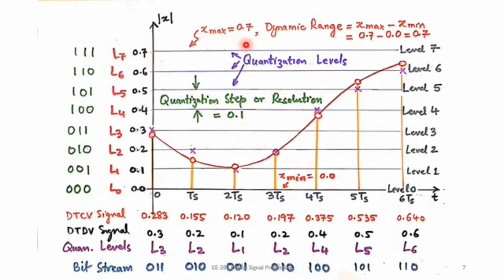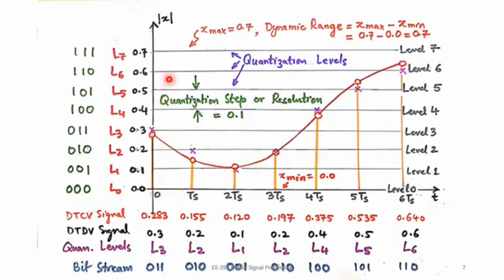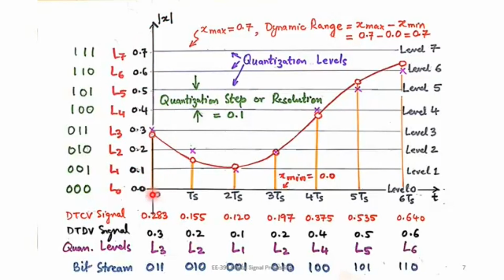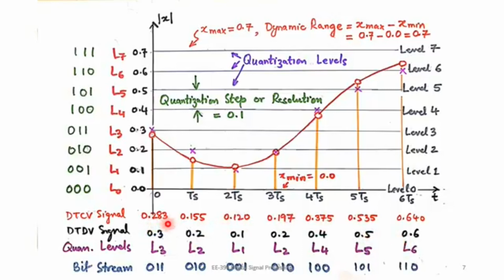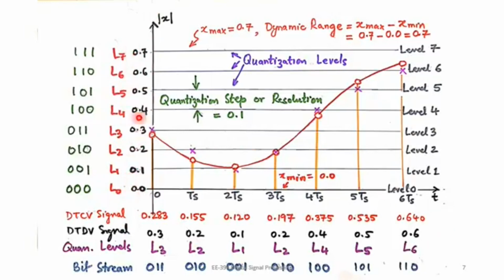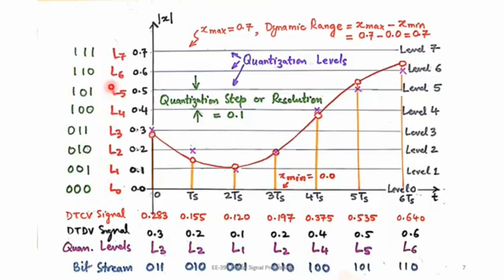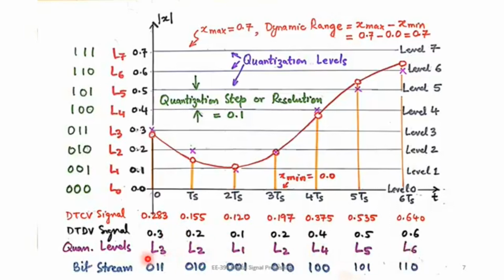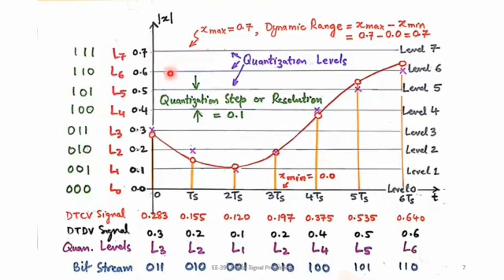Quantization part 2 | lecture 12